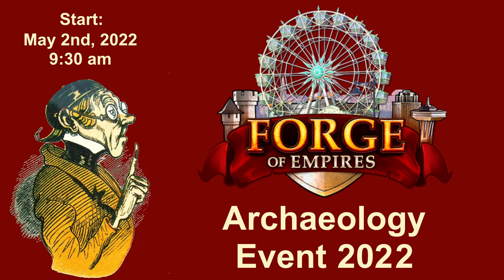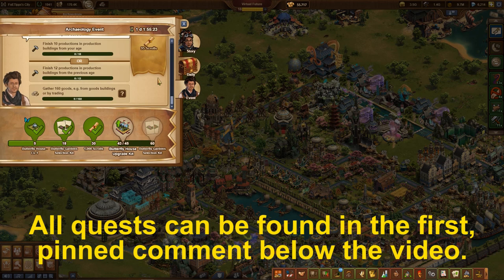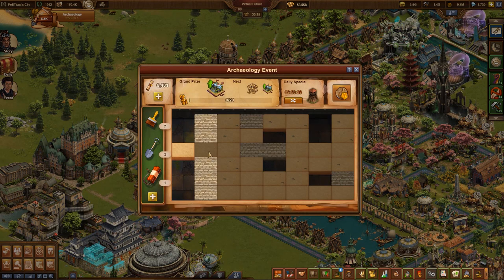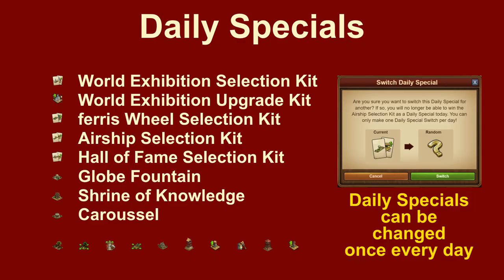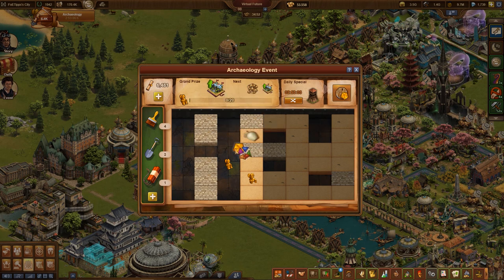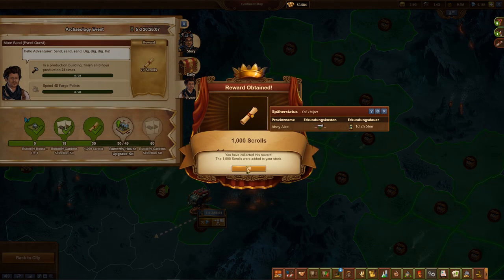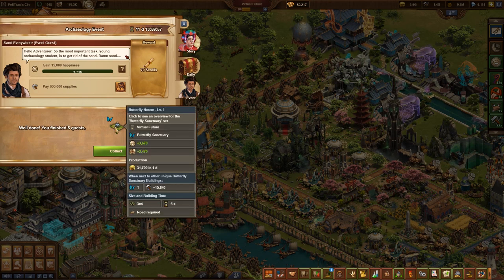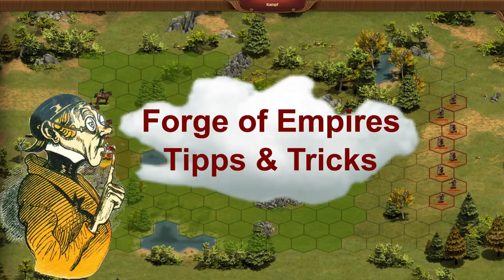FoEhints: Archaeology Event 2022 in Forge of Empires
Starting May 2nd, 2022, there will be the fourth Archaeology Event in Forge of Empires with new, unique rewards.

As usual, scrolls are to be collected again.

00:00 Intro
00:09 Start
00:20 Scolls
00:44 Quest Line
01:20 Tools
02:50 Vases
03:33 Daily Specials
03:59 Miniquestreihen
04:39 Avatare
04:43 Kalender
05:23 Empfehlung
05:45 Eventgebäude
07:37 Grand Prizes
08:15 Resumee